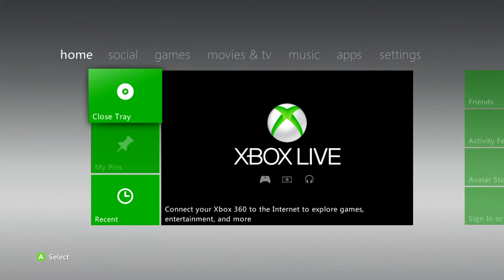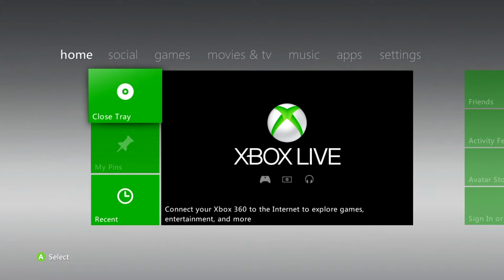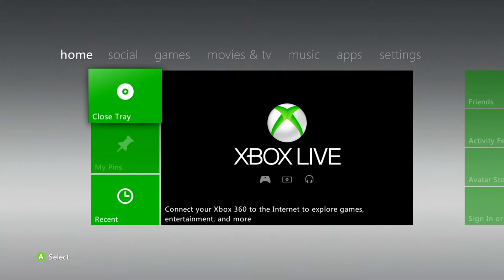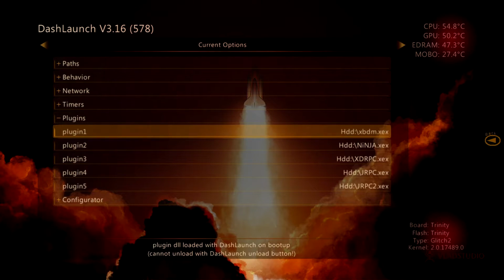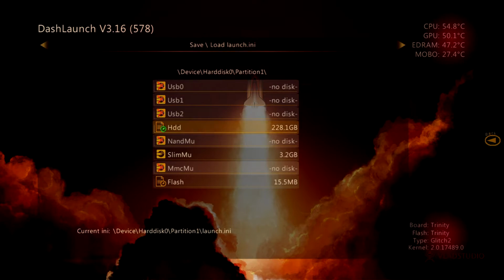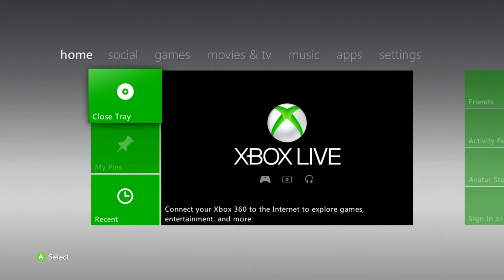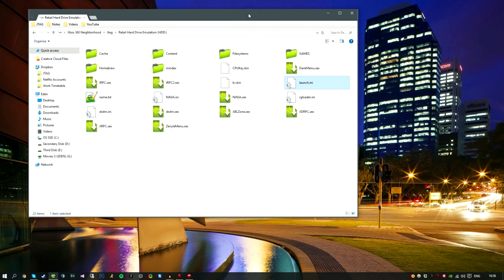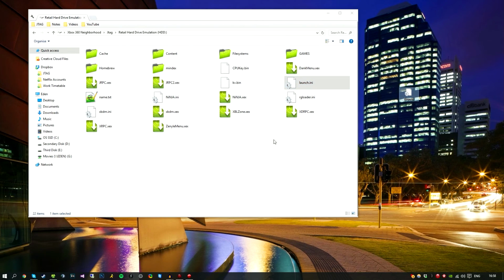How To Install Plugins Correctly JTAG/RGH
Song Names:
Vigilancer - Need U
Igor van der Linden & R3VULK - Poseidon (Original Mix)

Skype: xex.solutions